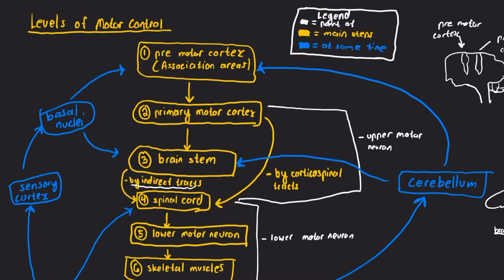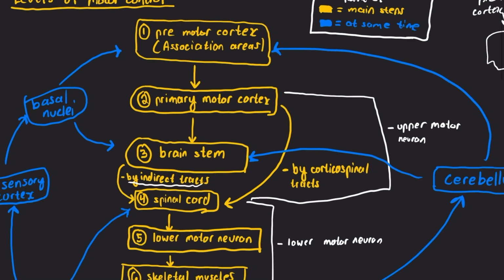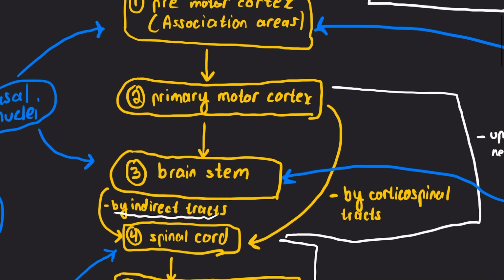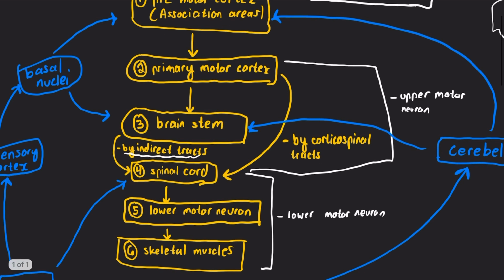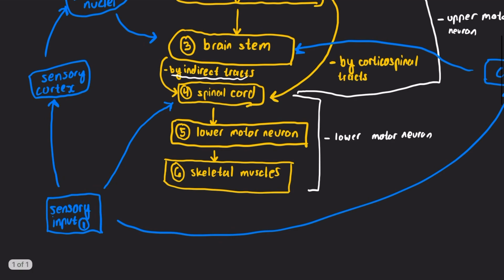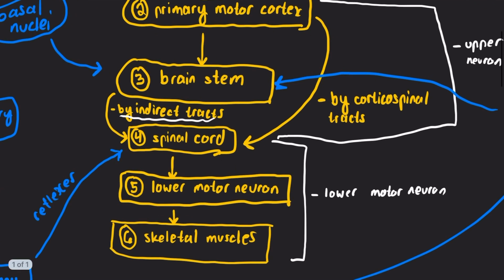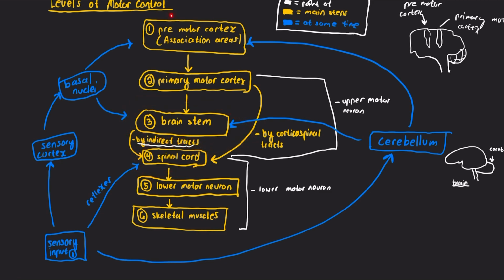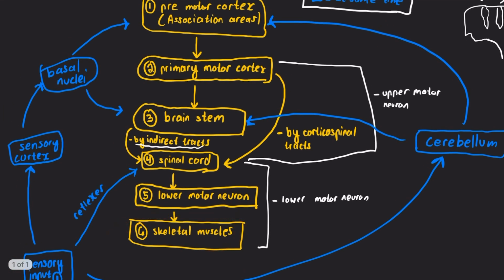Somatic nervous levels of motor control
This lecture looks at how the nervous system interacts with our skeletal muscles through the somatic nervous system.